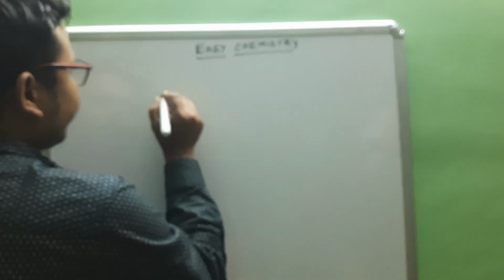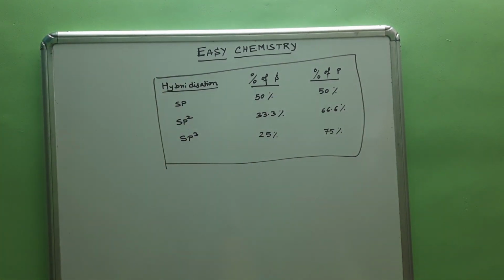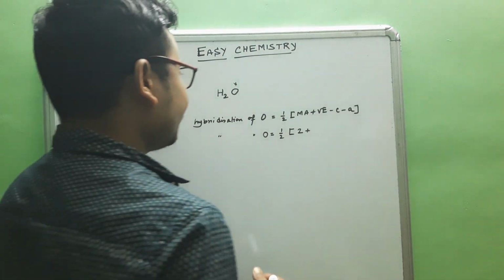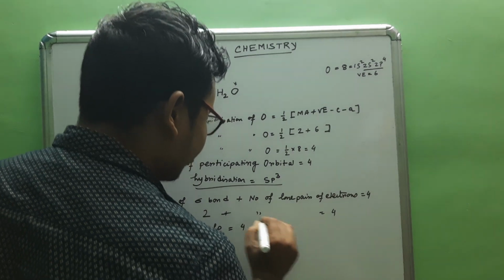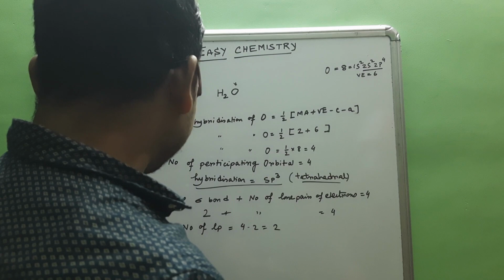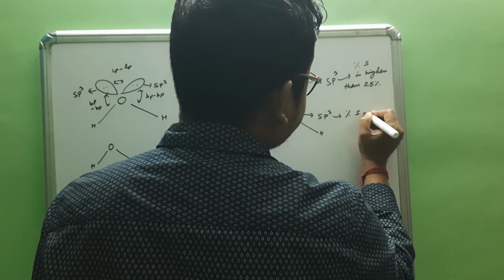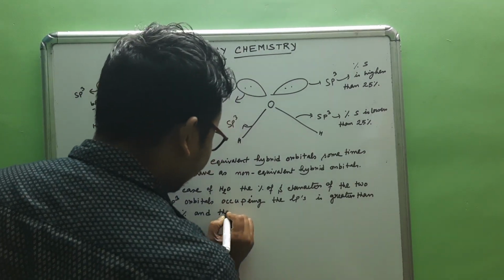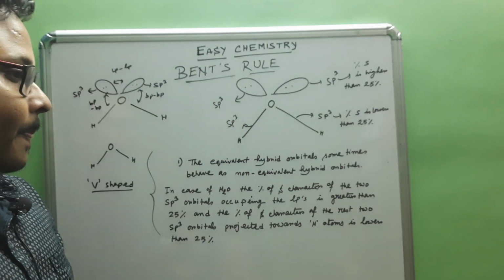Tutorial-42/Hybridization and Bents Rule/General Chemistry/NEET, JEE, BOARD EXAM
In this we have discussed nonequivalent hybrid orbitals and Bents rule. Some preliminary ideas of Bents rule are given. Location of lone pair of electrons in nonequivalent hybrid orbitals are discussed here.

In our previous two class we have already given some concept of Hybridization and Shape of molecules... The links of these two turioal are appended below: